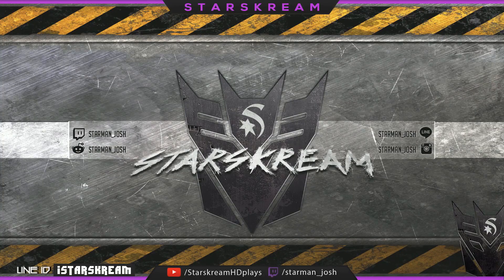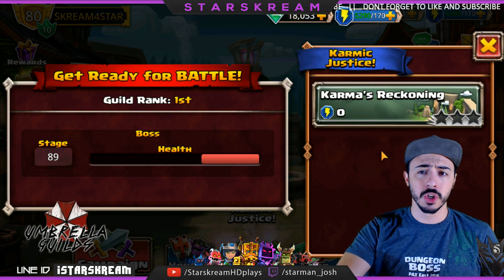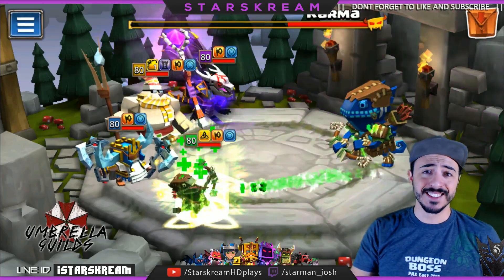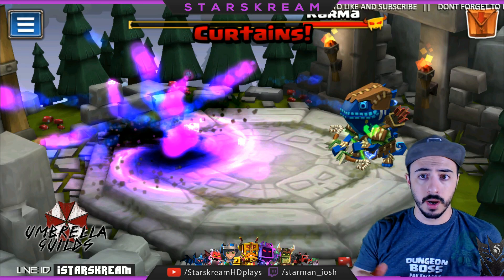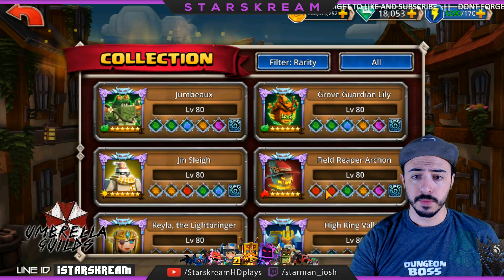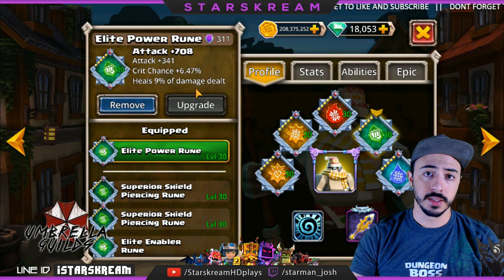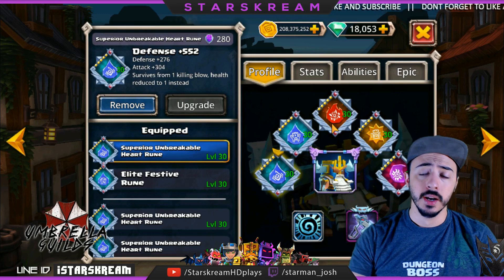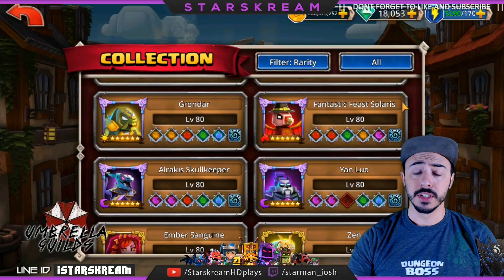BOSS INVASION GUIDE: KARMA | Dungeon Boss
Hey everyone! In this video, I'll be giving you a team and rune guide for the Boss Invasion event going on right now in Dungeon Boss. Its been extremely buggy, but I rpomise this team should work on your devices. Even though it crashed for me. I believe this is the best dungeon boss invasion team for this event, even if its not the fastest. Hope you enjoy!